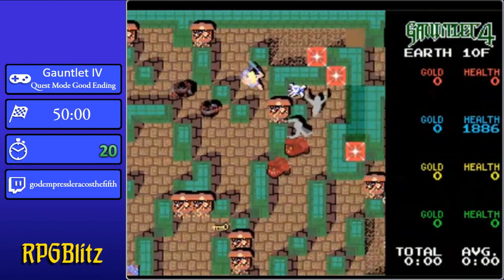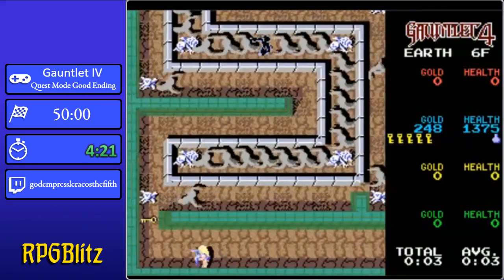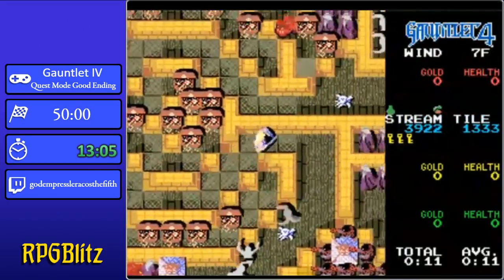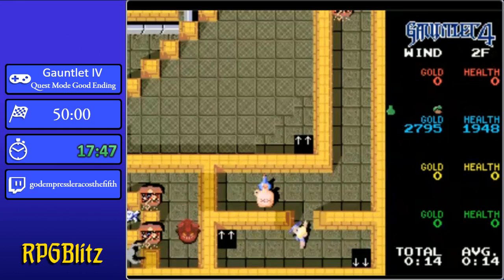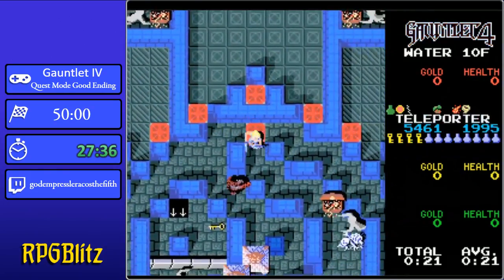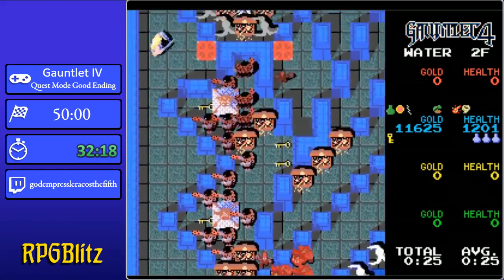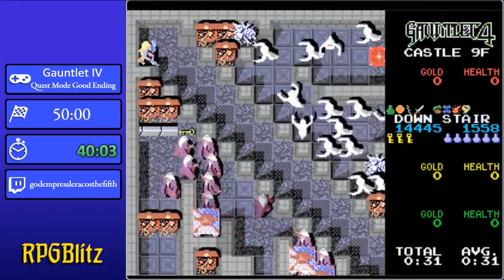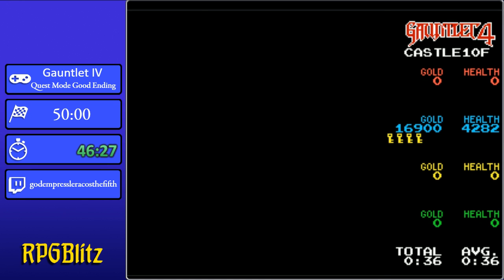Gauntlet 4 Quest Mode (Valkyrie Any%) by Leracos - RPGBlitz2019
RPG Blitz 2019 was a marathon running on February 2-3, focusing on RPG speedruns of comparatively shorter length.